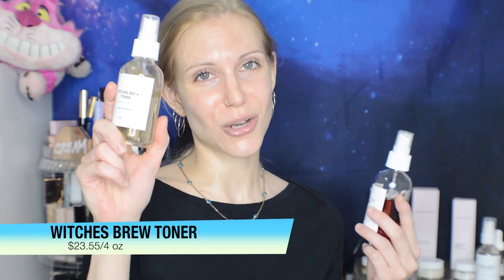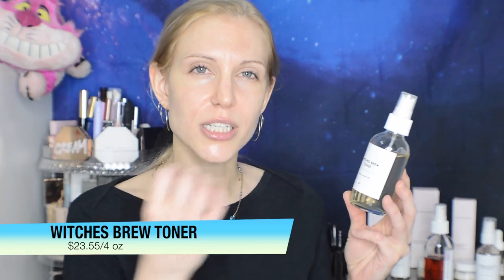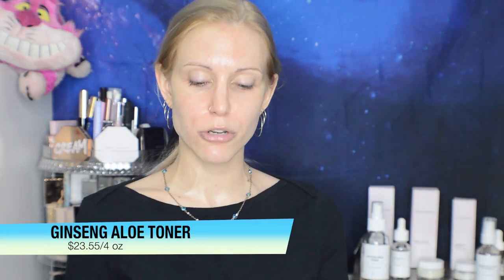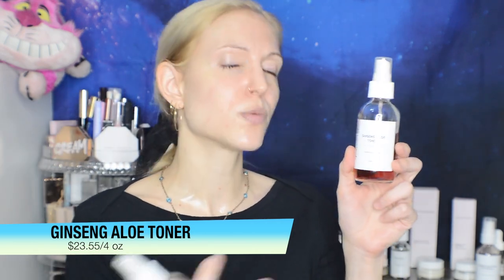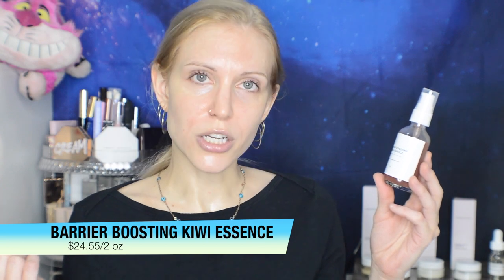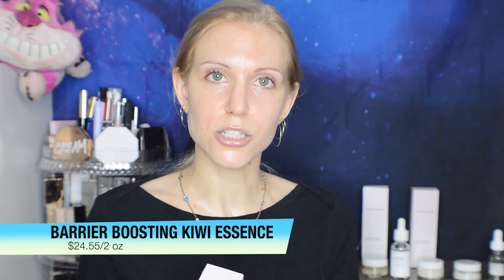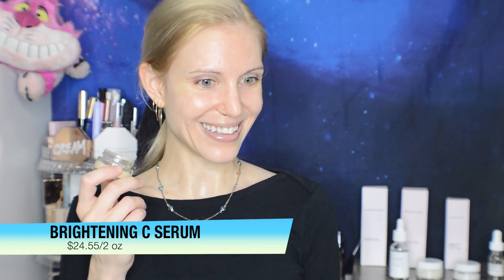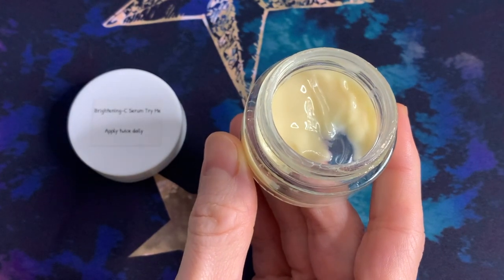Nolaskinsentials Review! Clean, Vegan, Cruelty-free Skincare 🥬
TIMESTAMPS

0:00 Start
1:42 Brand Info
3:18 Allergies

Product Reviews

6:39 Omega Kale Cleanser
9:14 Toners: Witches Brew & Ginseng Aloe
12:02 Barrier Boosting Kiwi Essence
13:59 Brightening C Serum
16:07 Iconic Elixir Oil
17:49 Moisturizer: Hydra Creme & Glycolic Night
19:42 Soothing Primer Oil

This video is part of an (extremely long) series in which I trial a brand or theme's skincare products for two weeks; afterward, I give a review of each product based on my experience, the ingredients, and the cost. I film these bare faced (with the skincare discussed applied) for transparency. These videos are made to share my own experience and general thoughts. For YOUR routine, I always recommend visiting your dermatologist!

About Me:
Dry/Acne-Prone Skin

I film on a Nikon D3200 (no filters)